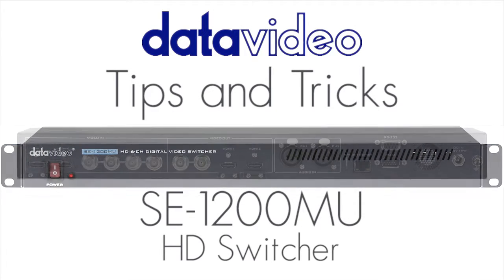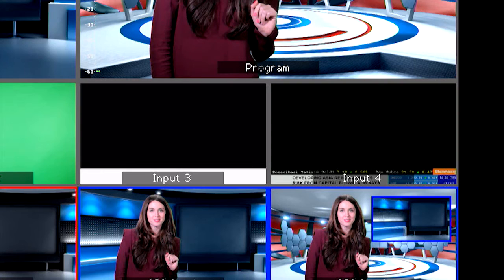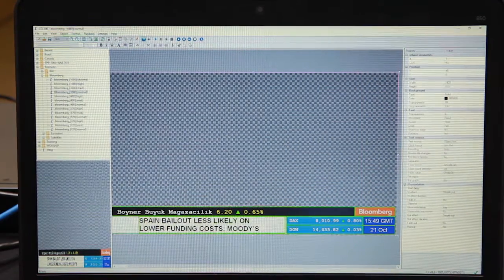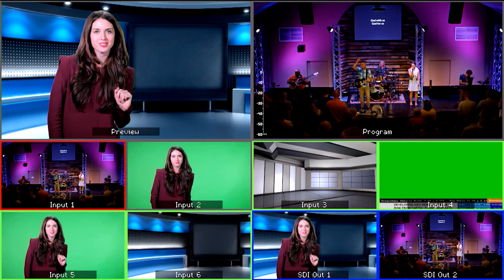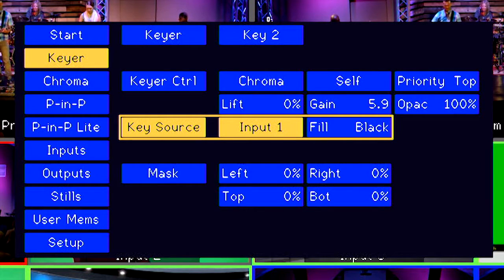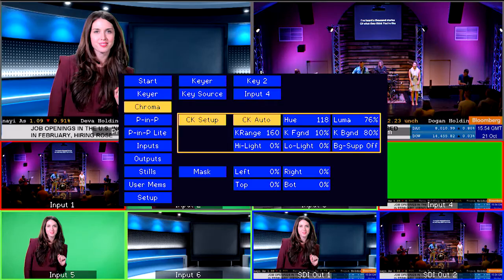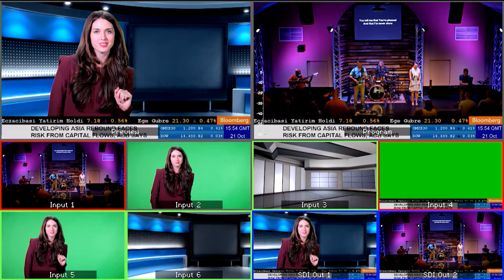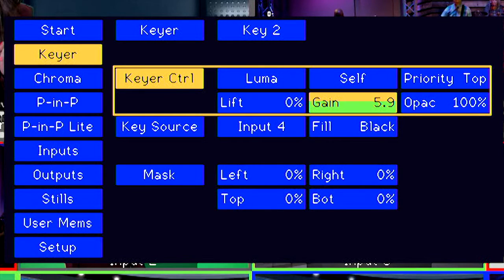SE-1200 Tips and Tricks: How to do CG with Chroma Key and Luma Key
Learn how to add Character Generation by using TC-200 (and the included CG-200 software) w/ a laptop

By adding the TC-200 and CG-200 Character Generator Kit, the SE-1200MU becomes the base station to a powerful CG setup. In this tutorial, you'll learn how to use the Chromakey and Lumakey features of the switcher to add lowerthird graphics and titles. The advantage of using Chromakey and Lumakey instead of DSK is that you get one extra input for your cameras or other media sources.